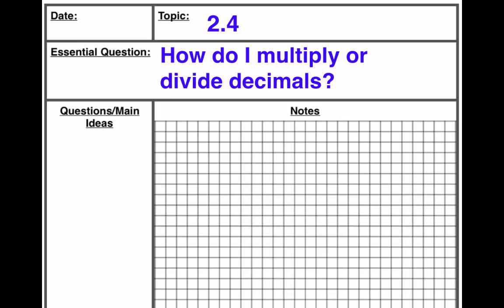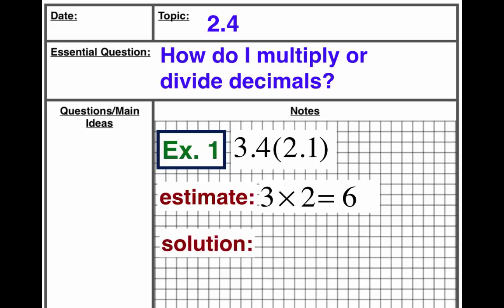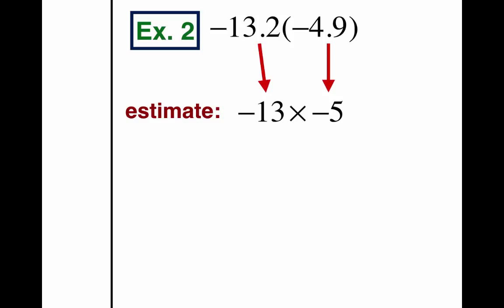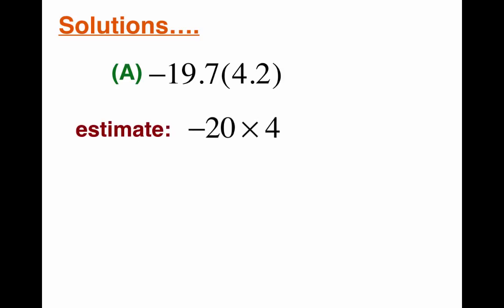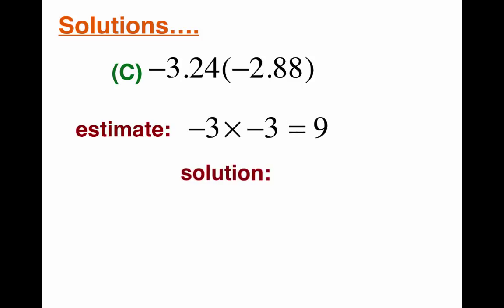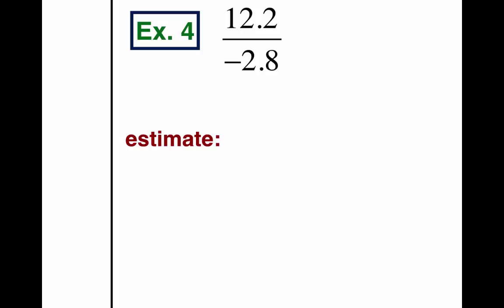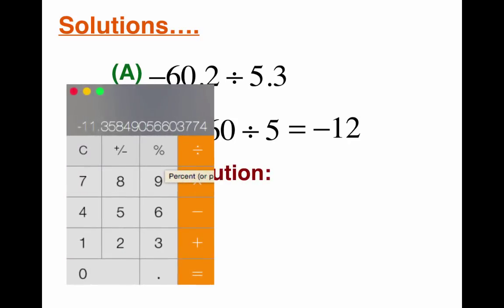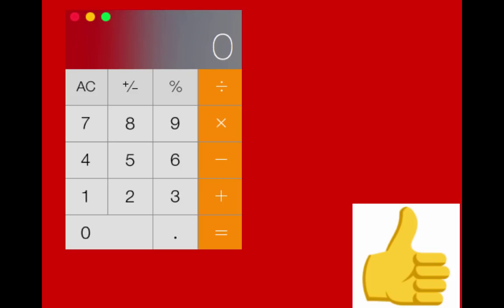2.4(A) Multiplying/Dividing Decimals (K)